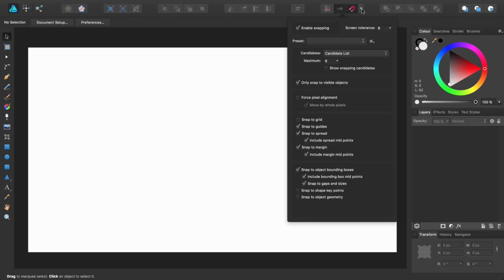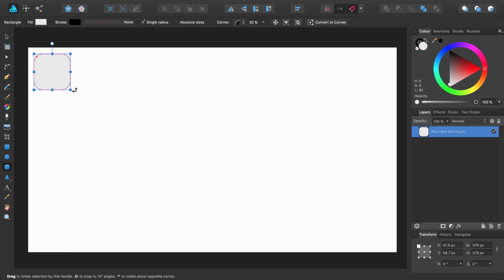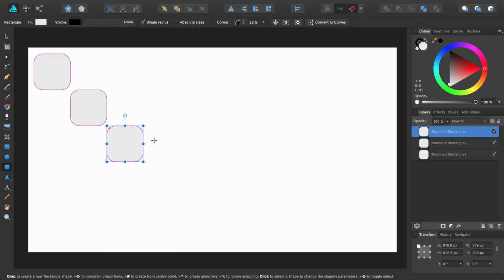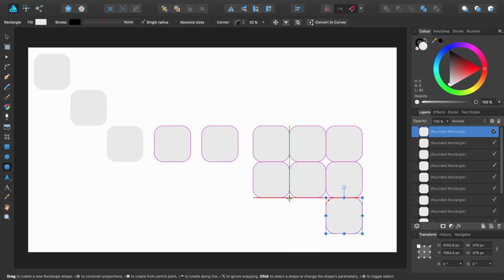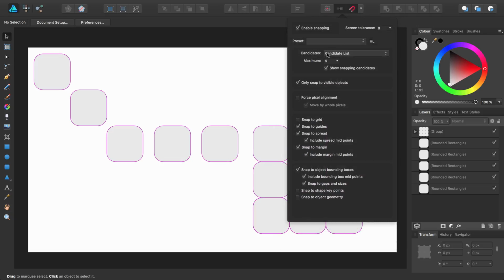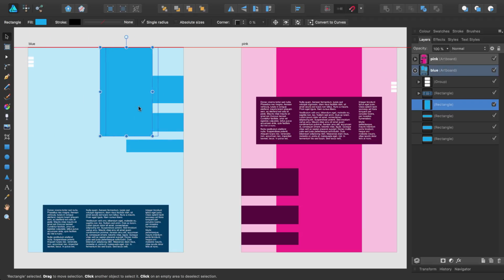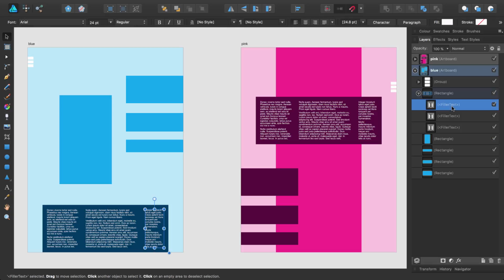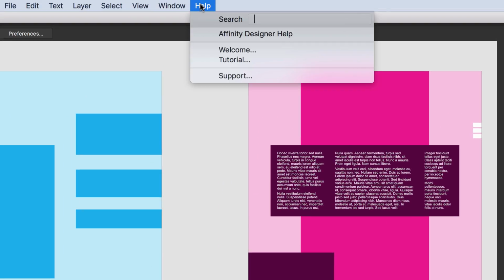Snapping: Candidates (Affinity Designer)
Find out how snapping candidates are used to control which objects can be snapping to.